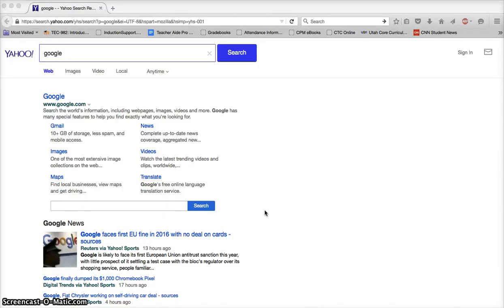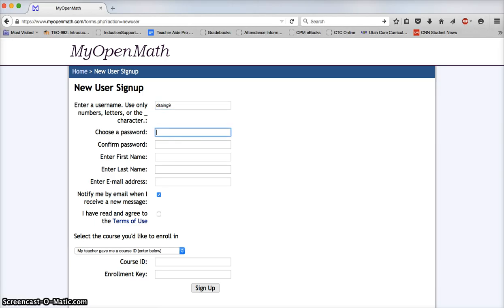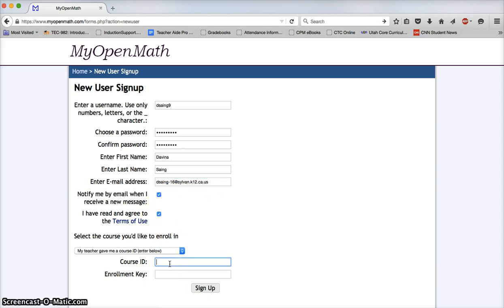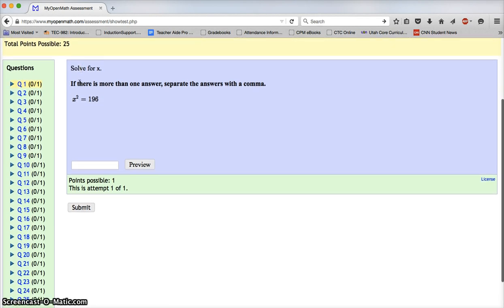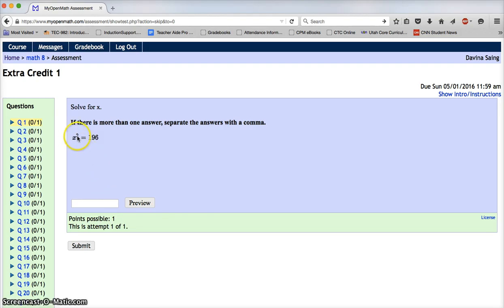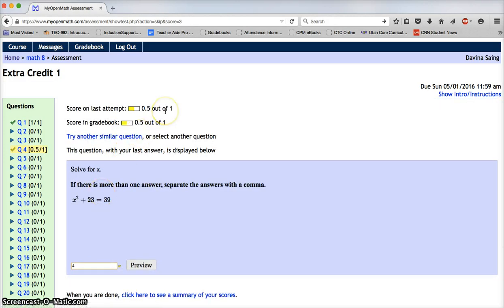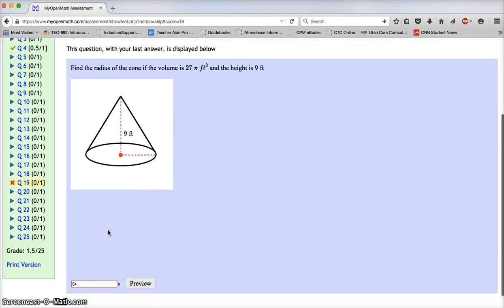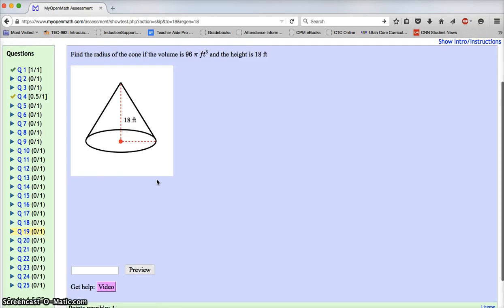Registering For MyOpenMath